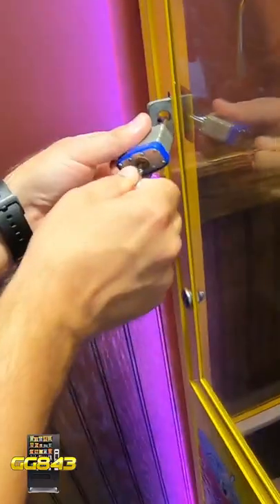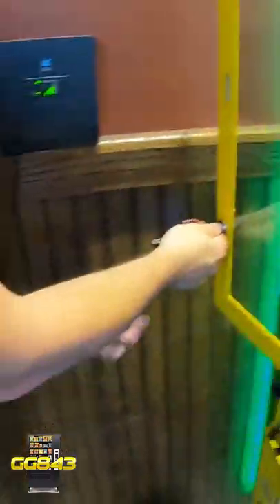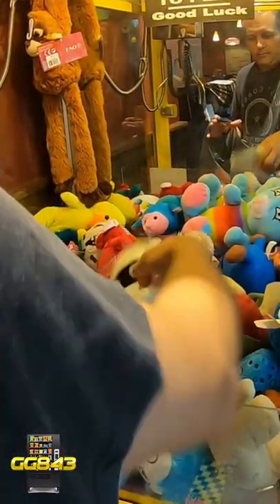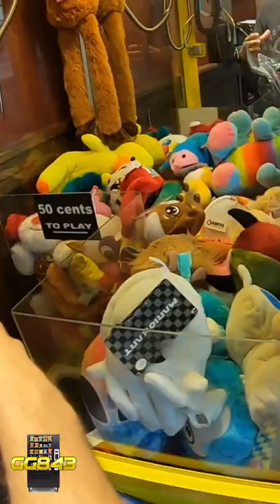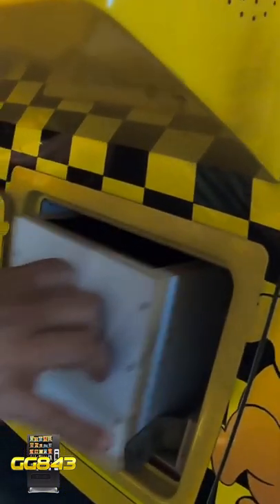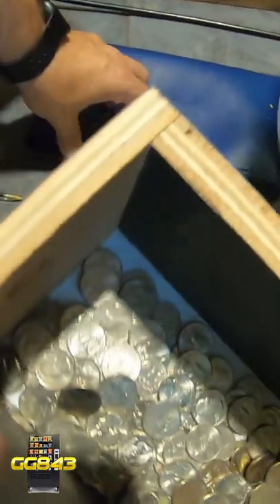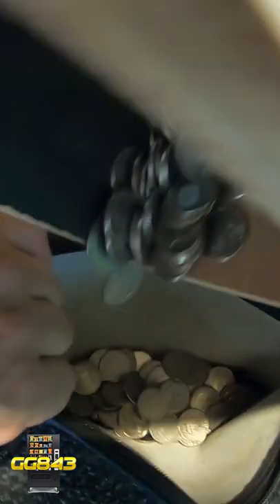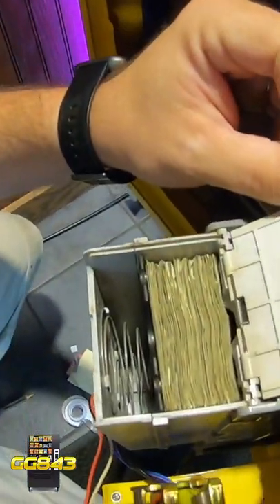Quick $240 Dollars From Our Vending Claw Machine Business!